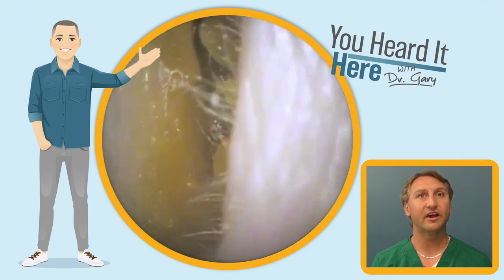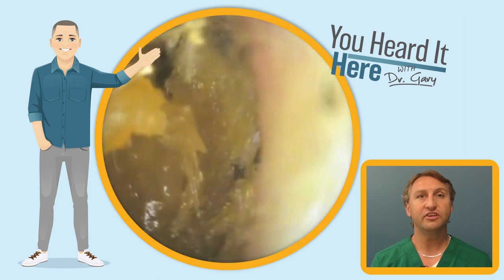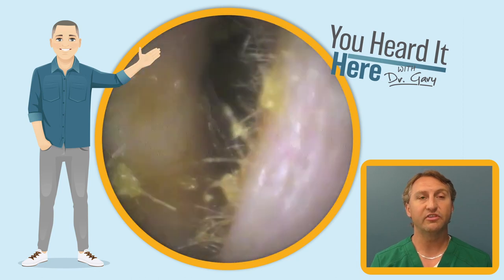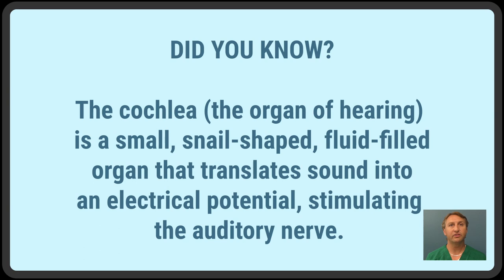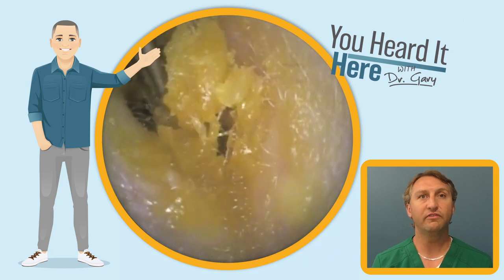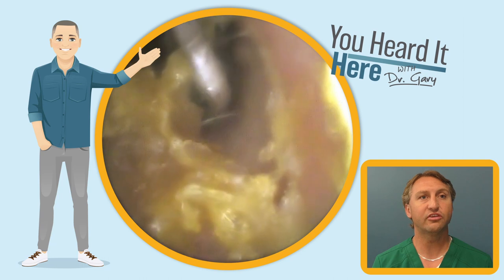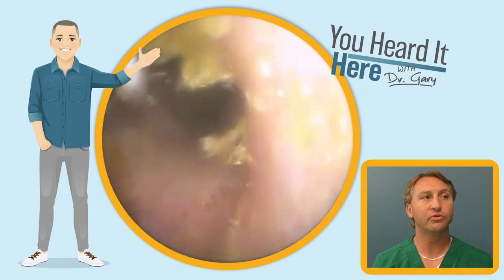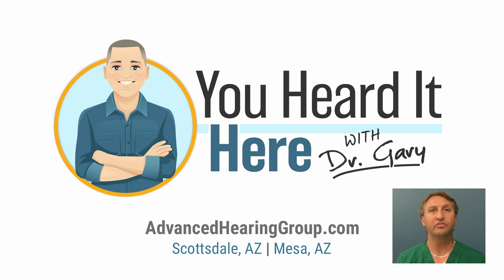Collapsing ear canal, what’s that?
Watch as we perform a wax removal on a patient with a collapsing ear canal. They need cerumen management every six months or so. Collapsing ear canal’s are fairly common especially in older patients.